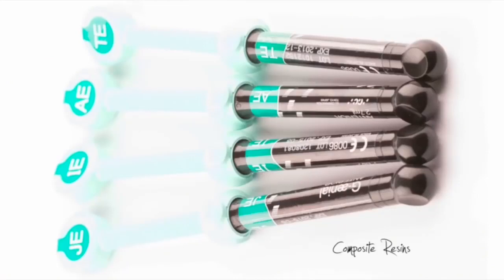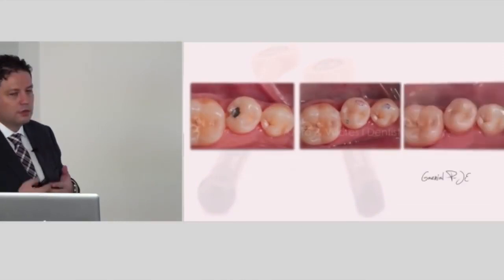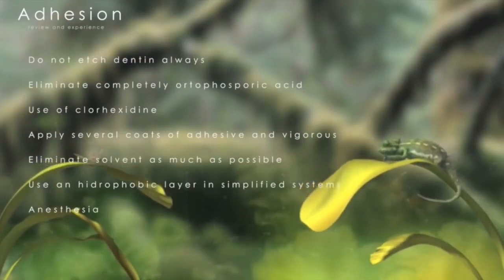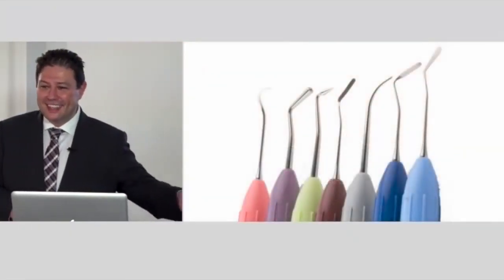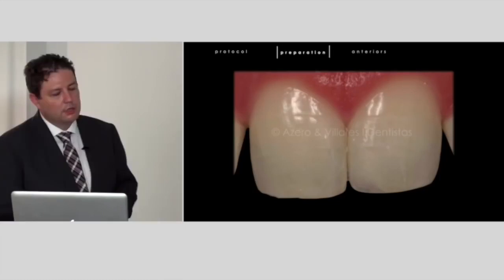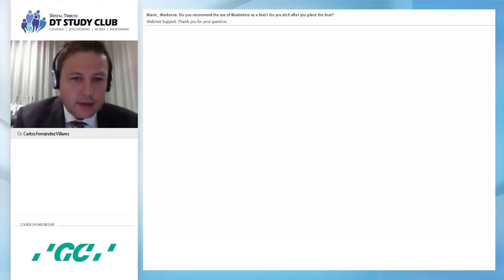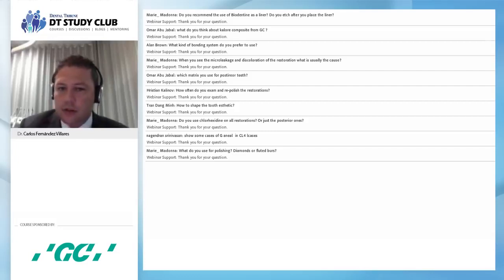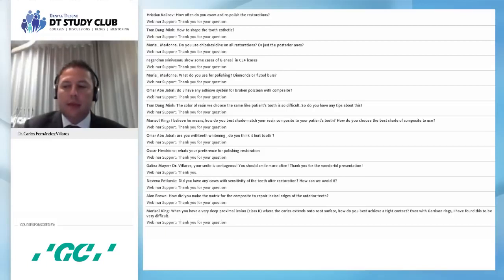Composite tips & tricks